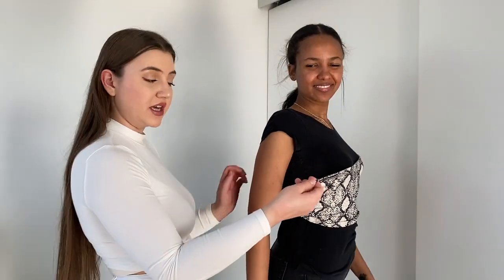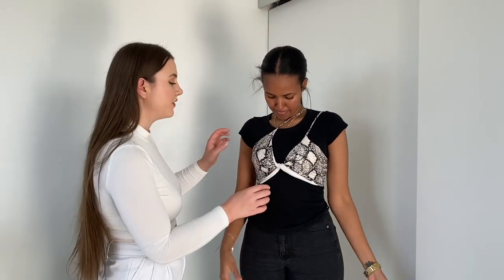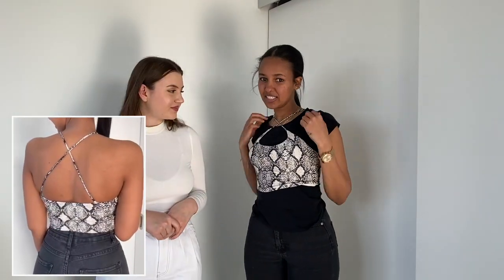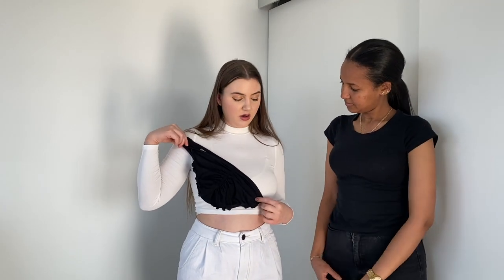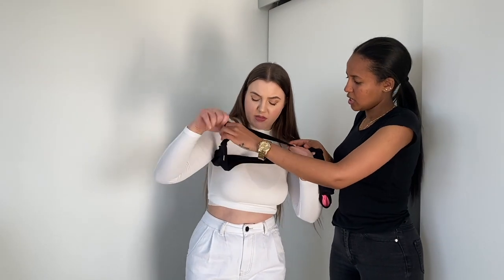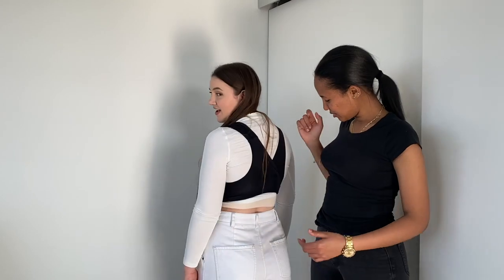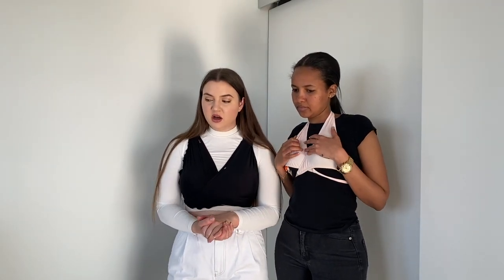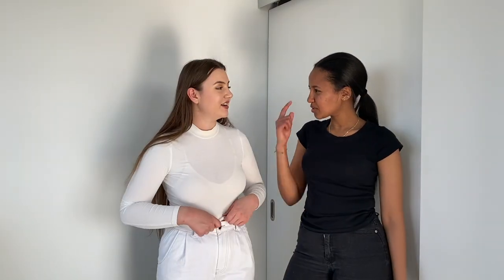Trying VIRAL TikTok CLOTHING & BATHING SUIT HACKS ... 1 Top 5 Ways & Top From Bathing Suit Bottoms !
Hey guys! Today we are trying the viral TikTok fashion hacks and trends, different ways of styling a single top plus tops from bathing suit bottoms!

Sosina's IG @its.sosiz
Denise's IG @itsdenny.b